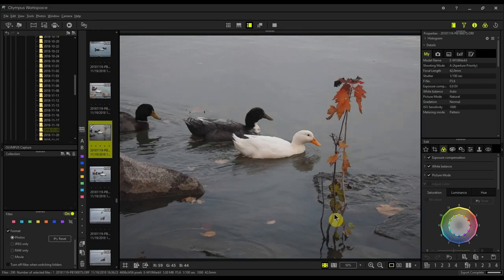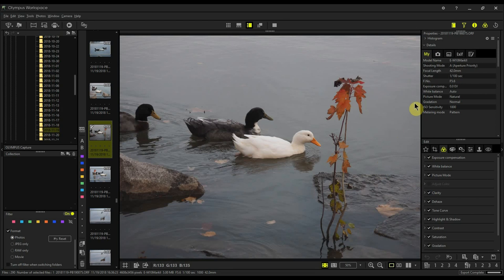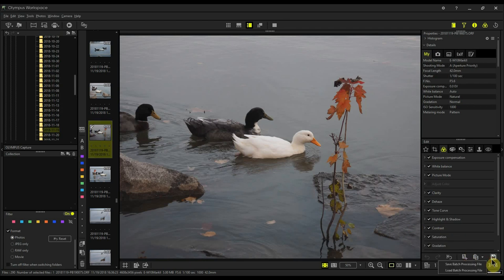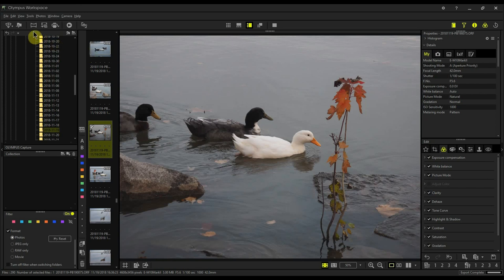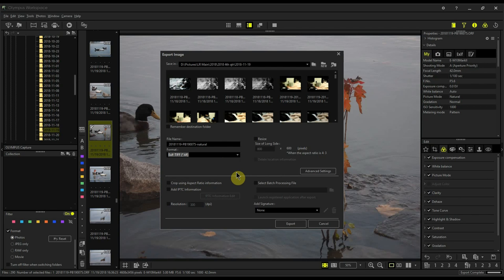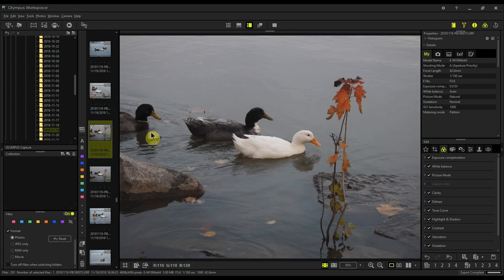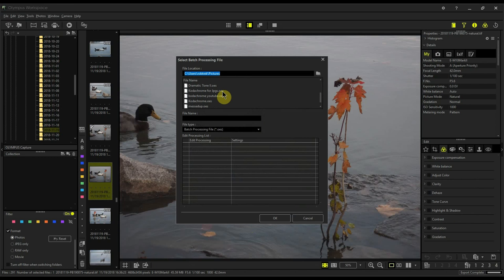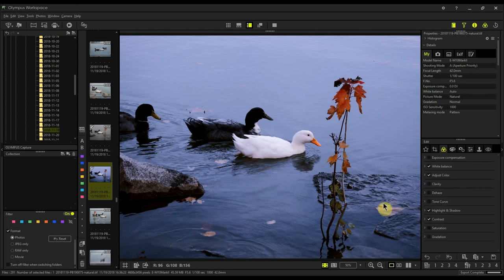UPDATE: "Adjust Colors" Greyed Out in Olympus Workspace? ep.144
Follow up to my last video on getting Kodachrome colors to your raw files.  This should work. Let me know if there are any other problems.  Thanks for your feedback!